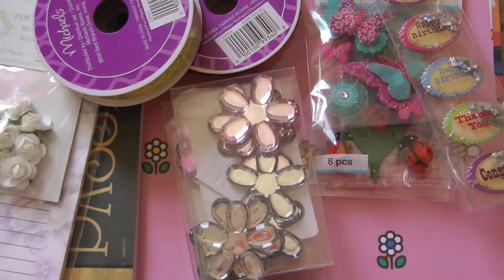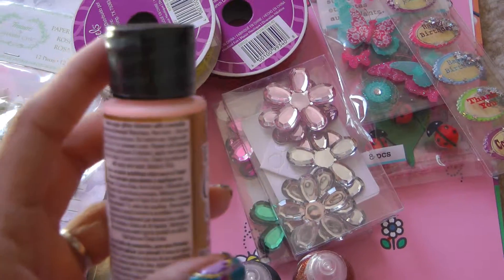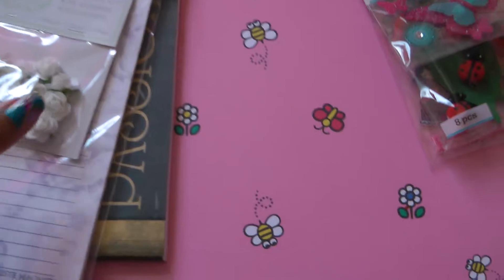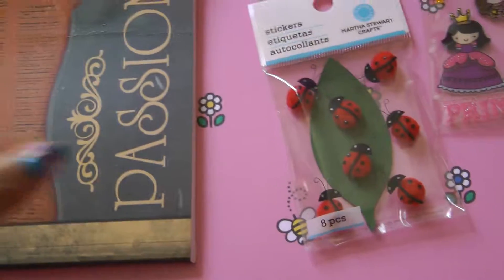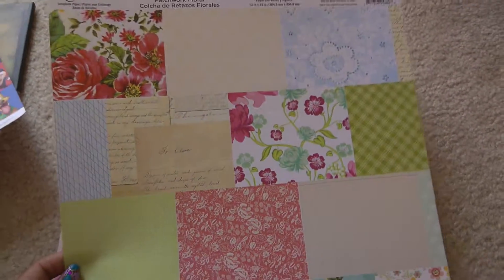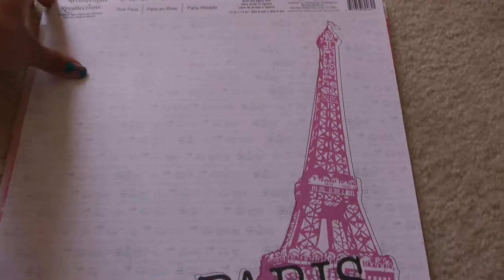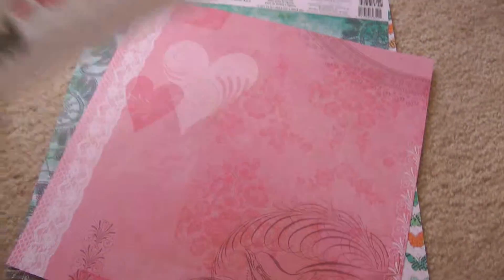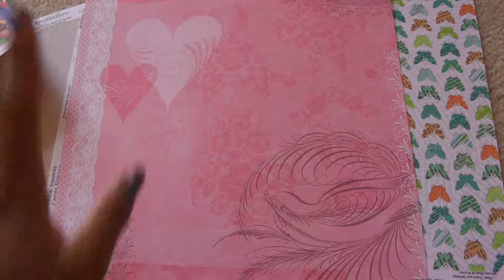Collective Haul - Michaels, Hobby Lobby & Dollar Store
Haul for the past week.  TFW...God Bless.  Layla